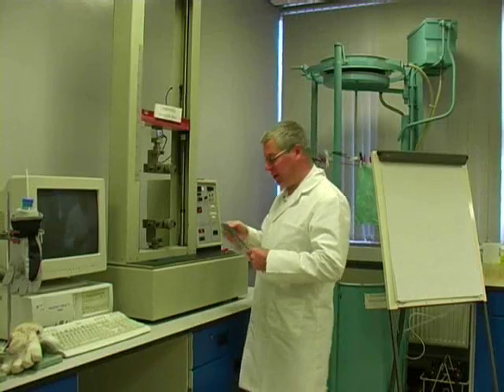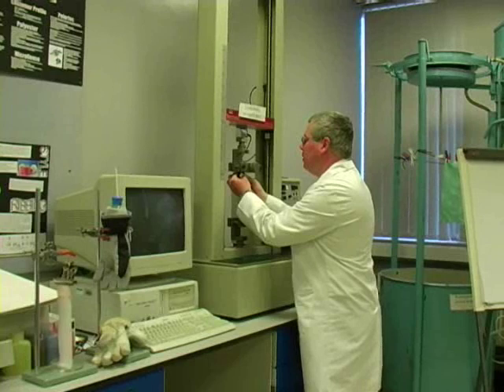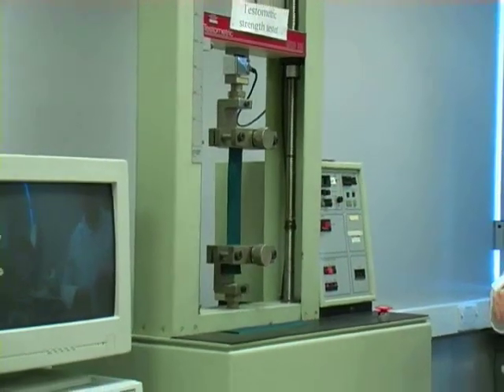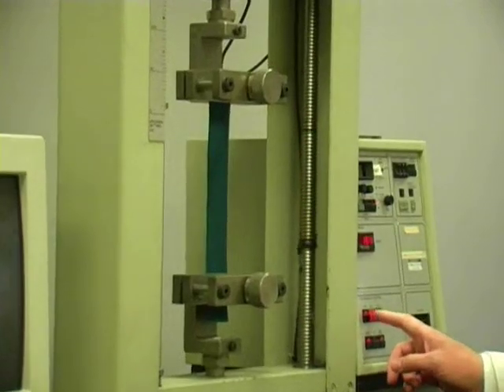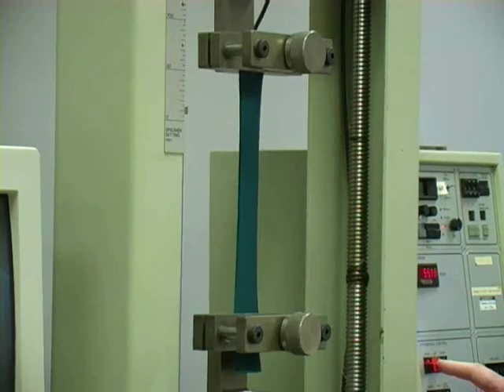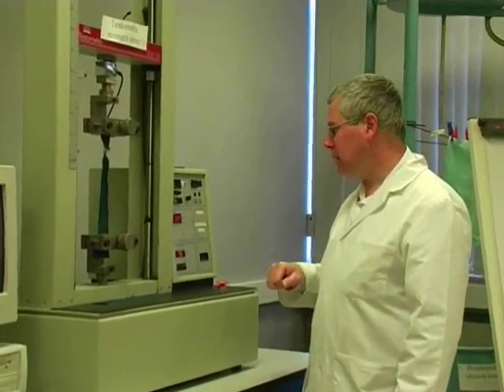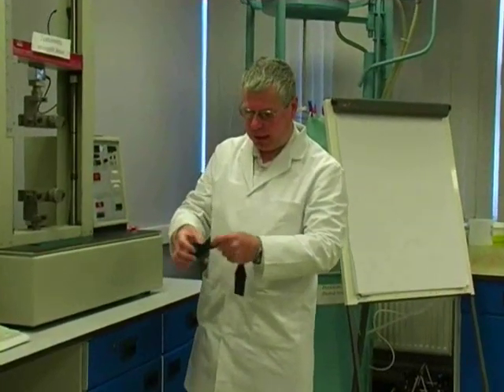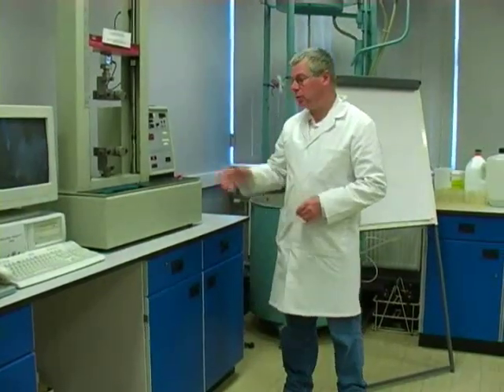Fabric Testing - Tensile Strength Test